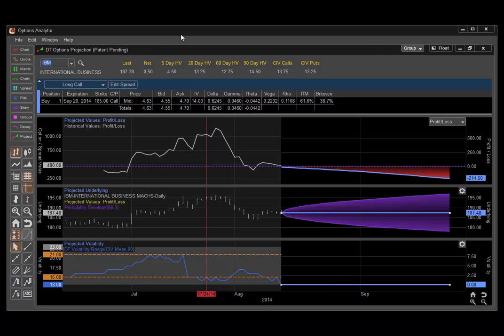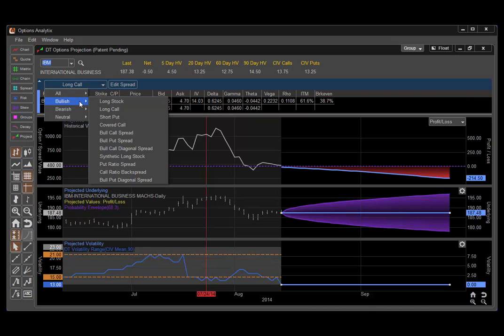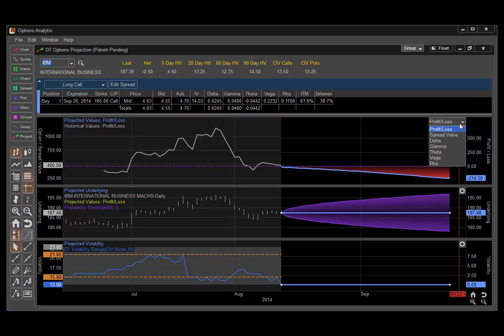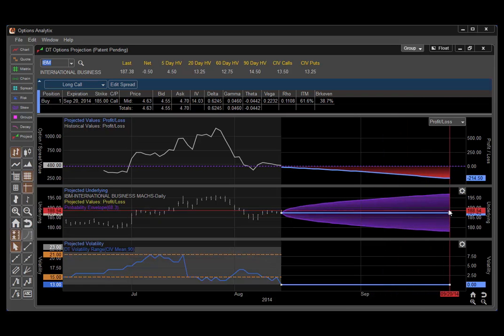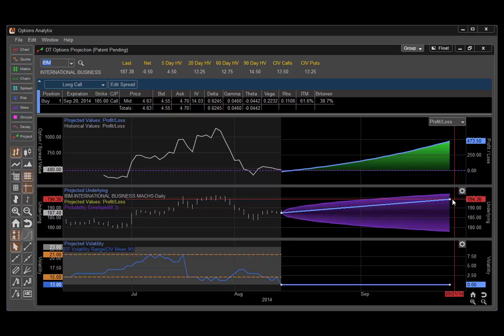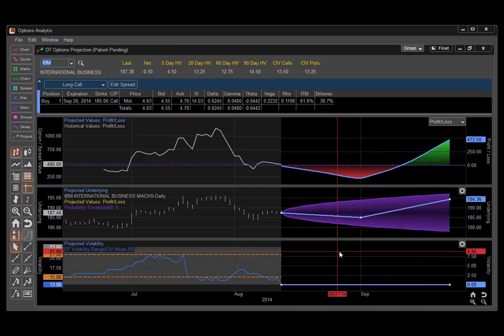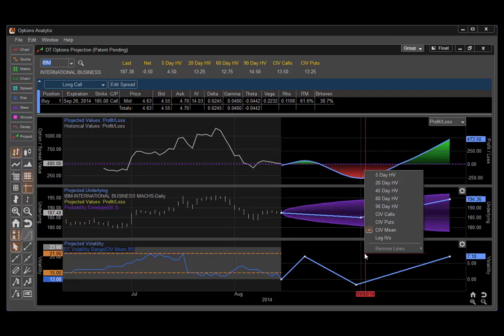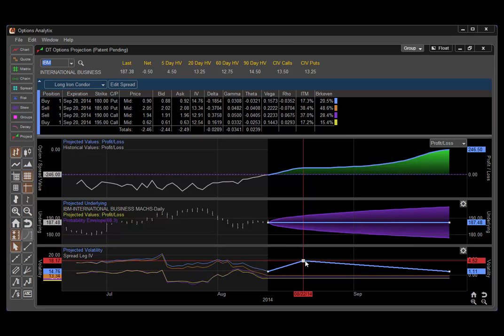Dynamic Trend Options Projection Tool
The projection tool provides the capability to calculate option or option spread values based on complex price and volatility moves. The user can project up or down movements in both the underlying prices and option volatility at various points. As each move is entered by the user, the option value is re-calculated to match the projected underlying price and option volatility.

The Projection tool is designed to project option or option spread values over various changes in both the underlying price and option volatility as selected by the user.

- Automatically build a spread using 30 plus built in spread types
- User can edit or create a new spread with current (bid, ask, last or mid point or actual filled) prices for each leg
- Spreads built in other features can be sent directly to the Projection window
- Spread value is projected out to expiration based on user entered changes in underlying prices and Volatility
- Break even underlying prices (orange line) are projected on a daily basis to expiration
- In addition to P&L, user can also display Position Delta and other Greek views